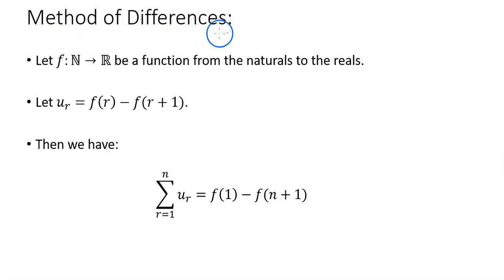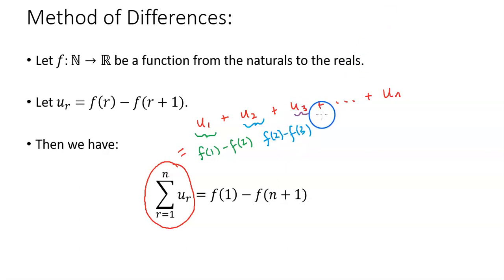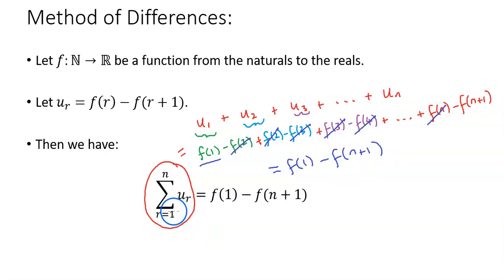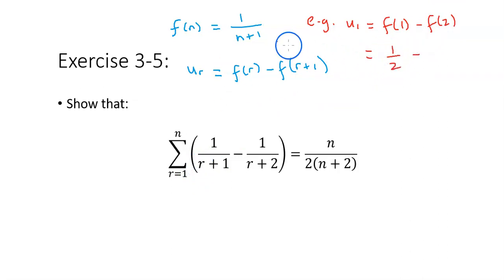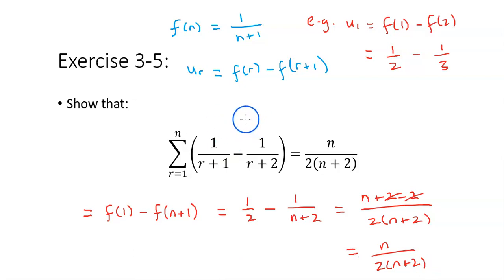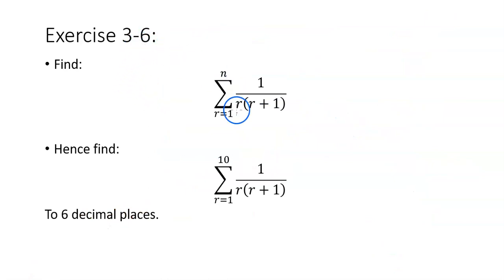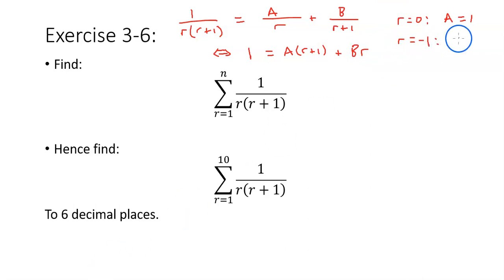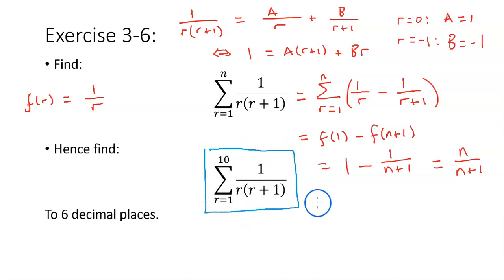CAIE Further Pure 1 Topic 1.3 Summation of Series Lesson 3 Part 1